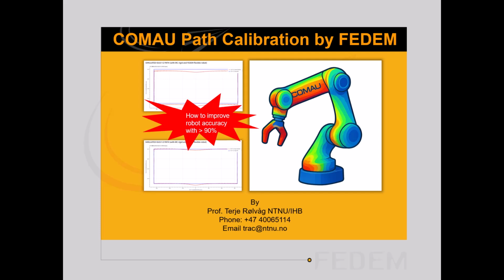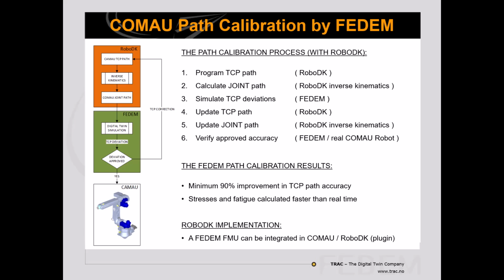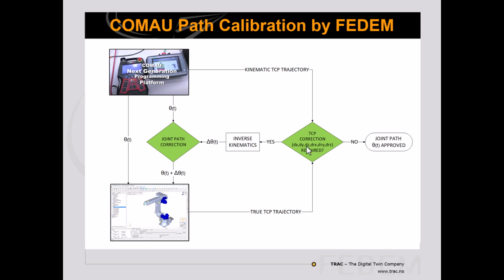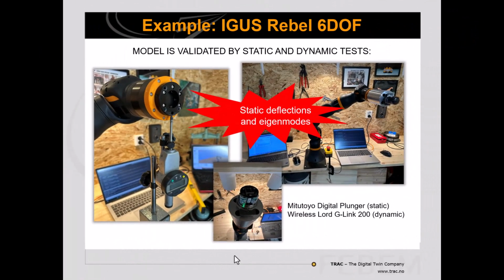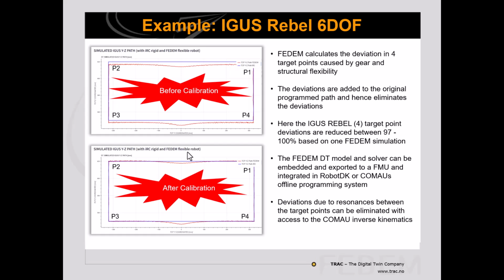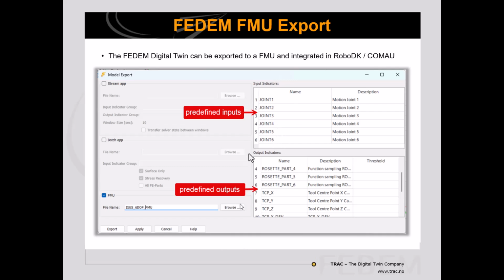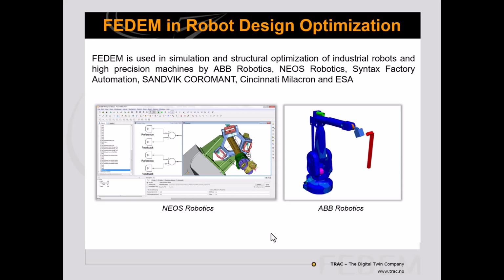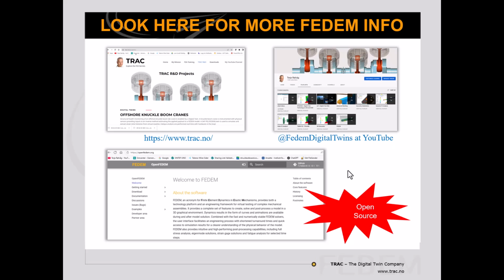IGUS RoboDK and FEDEM Path Planning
This video shows how traditional kinematic robot path planning can be improved by a FEDEM Digital Twin simulation embedding the effects of structural flexibility and loads. The video outlines how one FEDEM simulation can improve the TCP accuracy of an IGUS Rebel 6DOF by 97-100%. The video also outlines how this process can be integrated with offline programming systems like RoboDK, IGUS iRC and COMAU's RoboSim Pro